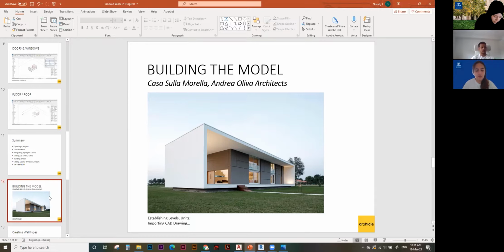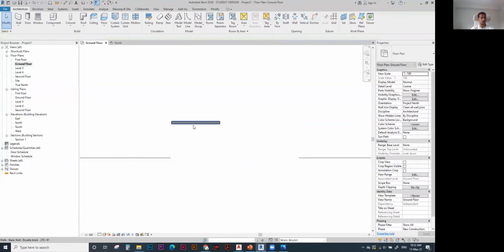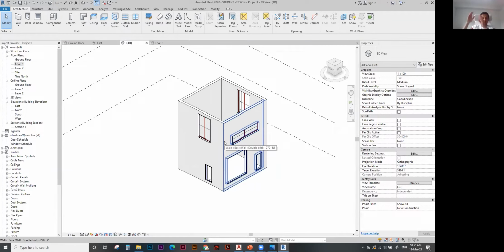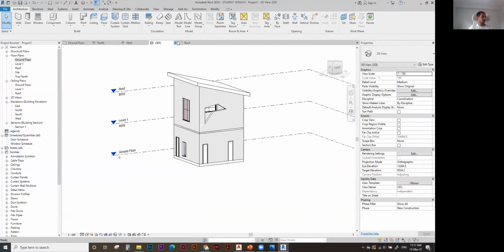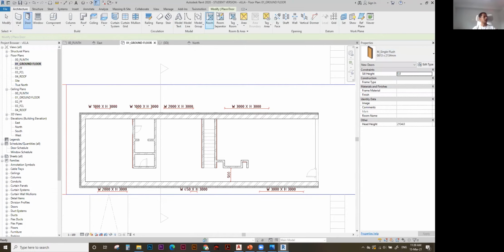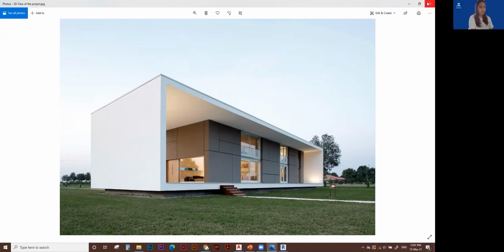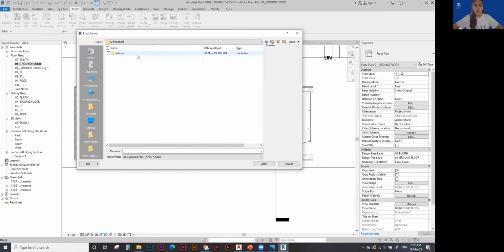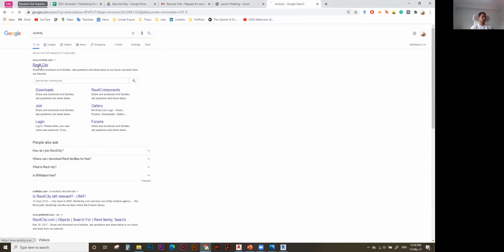Beginner Revit Workshop - Your Journey towards Industry Standard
Everyone's favourite workshop is back! The Revit Workshop is an opportunity for students to learn a program that is predominately used in the workforce. This is a workshop for beginners or students who need a refresher.

Archicle is a club run by University of Melbourne design students. We provide students with access to donated modelling materials and also run software workshops for design software.

收起